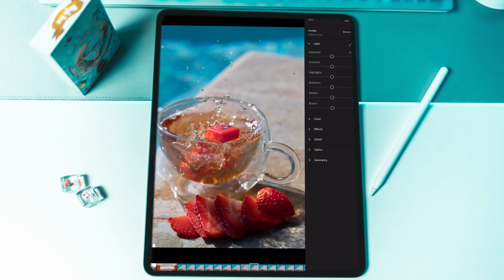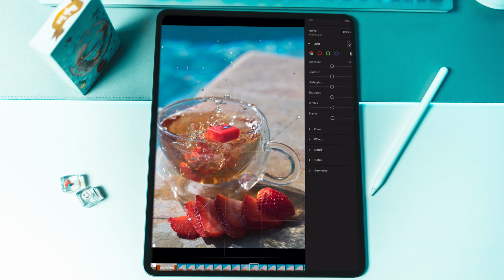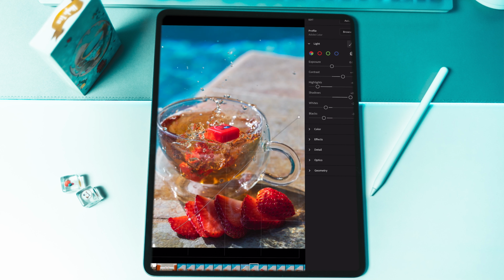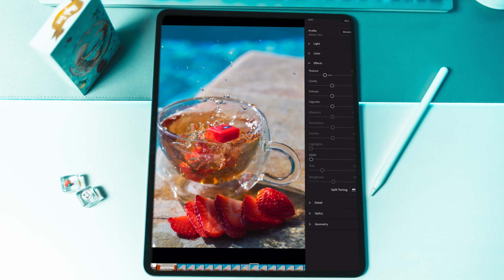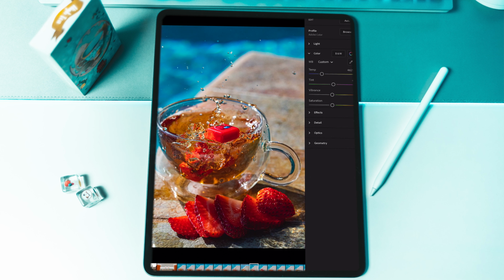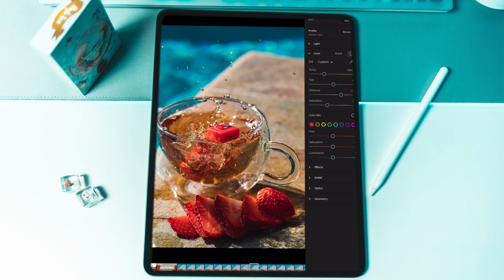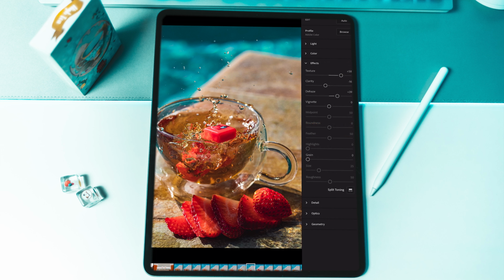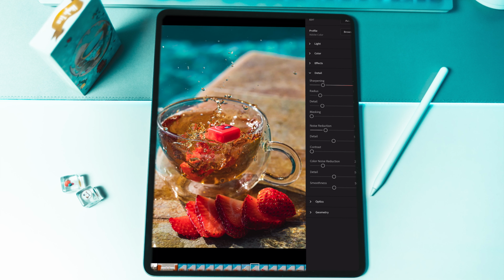How I Edit Photos for Instagram: Summer Palette!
In this video, I show you how I use Adobe Lightroom to edit photos for instagram via a summer palette! If you're interested in other styles or any particular photo on my instagram feed, let me know and I can show you in the next video!